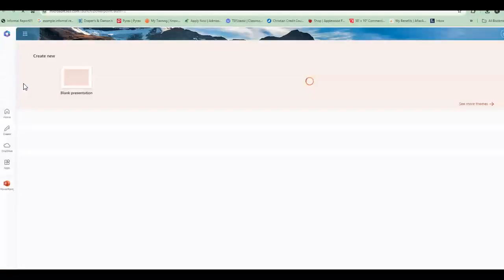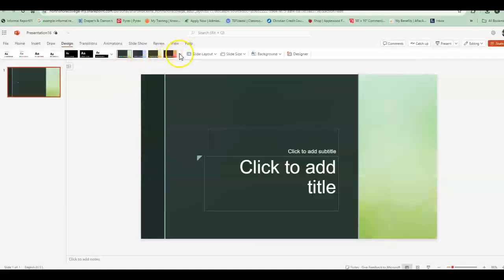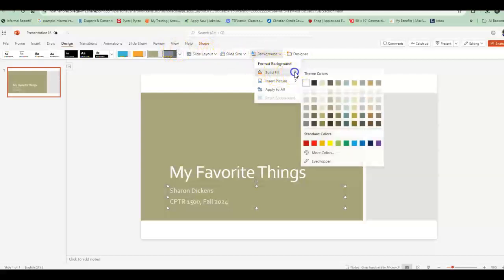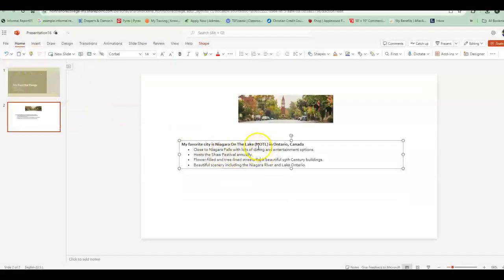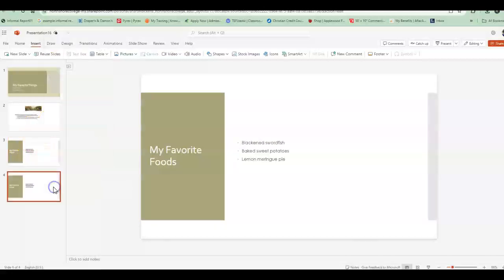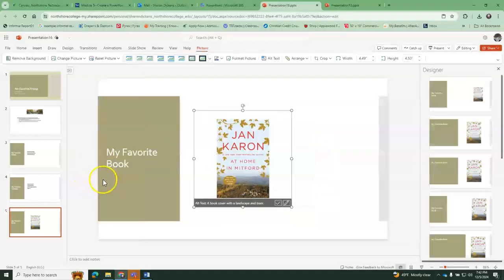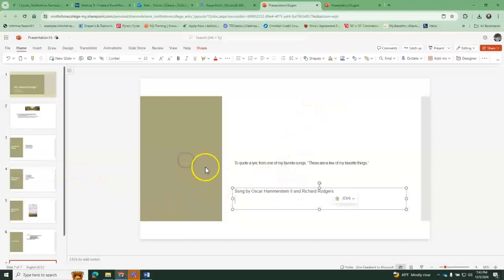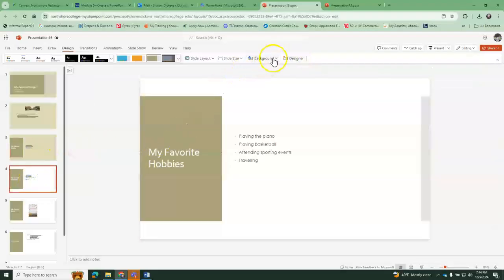CPTR 1500, PPT Instructions (Video 1)